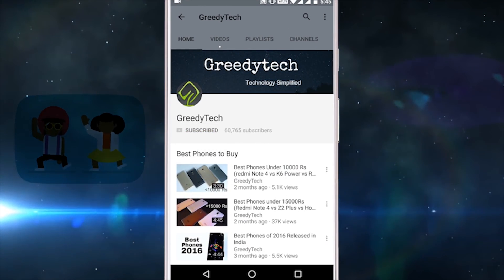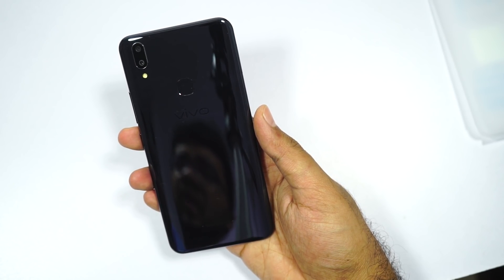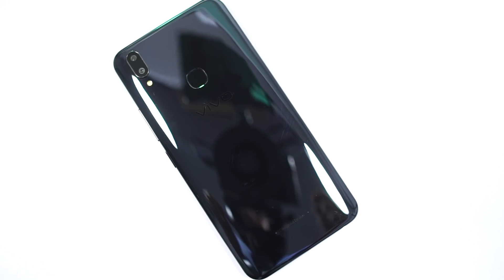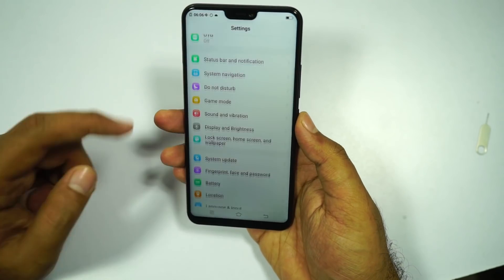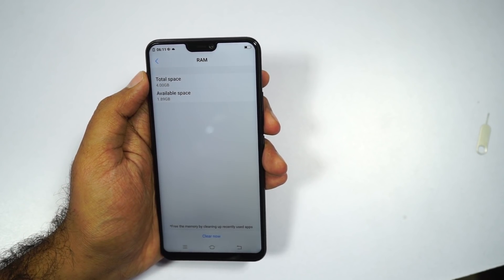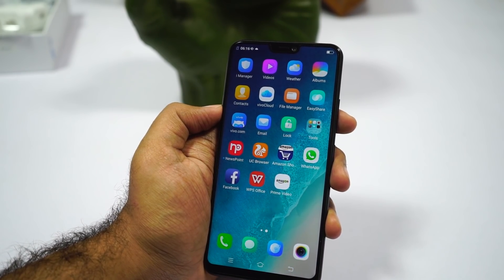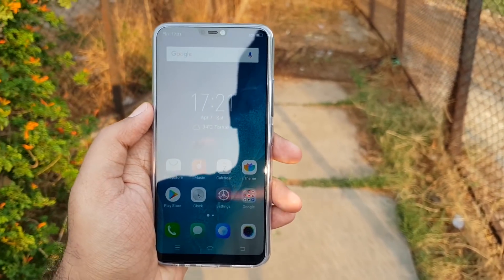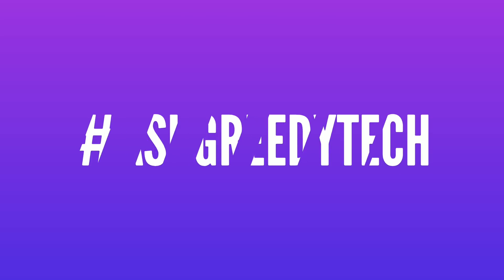Vivo V9 Unboxing, and Hands on Review